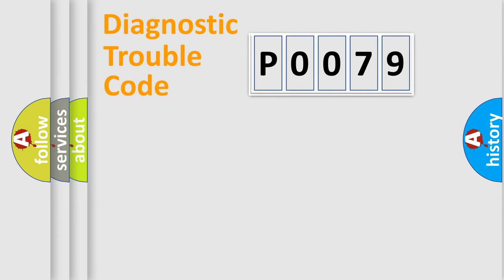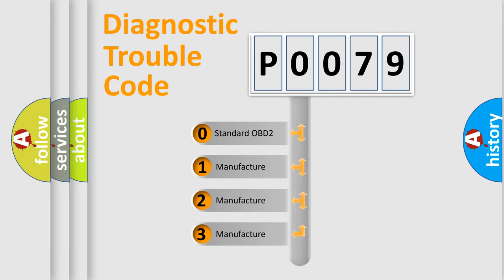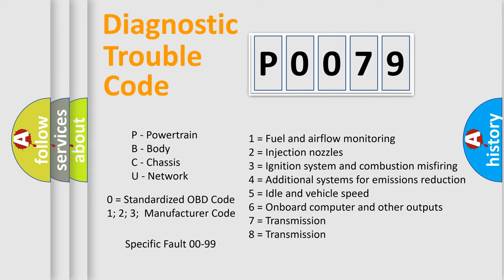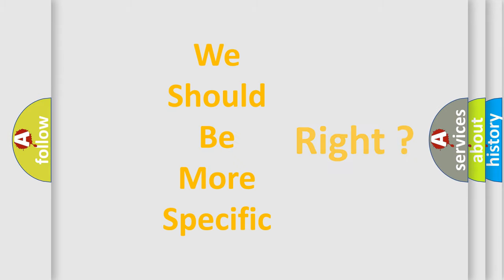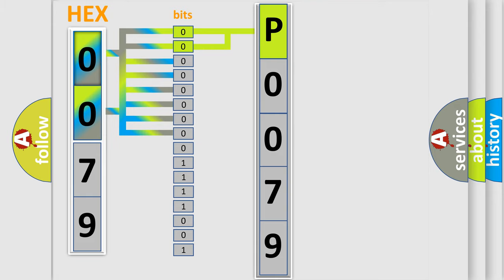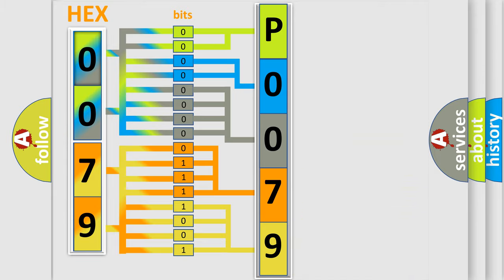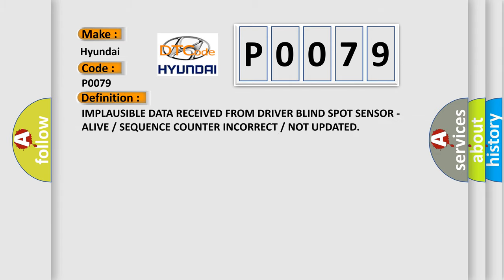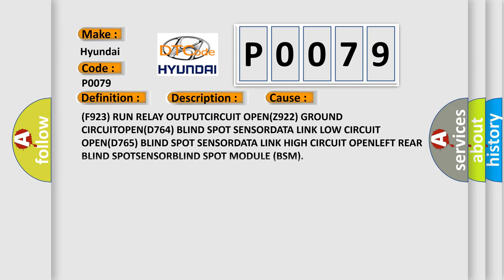DTC Hyundai P0079 Short Explanation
Contents:
0:21 Basic DTC analysis according to OBD2 protocol standard.
1:48 Insight into programming
2:58 A diagnostically understandable description of the Diagnostic Trouble Code
3:05 Basic error definition

Make:
Hyundai
Code:
P0079
Definition:
IMPLAUSIBLE DATA RECEIVED FROM DRIVER BLIND SPOT SENSOR - ALIVEorSEQUENCE COUNTER INCORRECTorNOT UPDATED
Description:
With the ignitionon. Vehicle speedgreater than 9.6 km or h (6 mph). Blind Spot Module(BSM) does not receive messages from the Left Rear Blind Spot Sensor
Cause:
(F923) RUN RELAY OUTPUTCIRCUIT OPEN(Z922) GROUND CIRCUITOPEN(D764) BLIND SPOT SENSORDATA LINK LOW CIRCUIT OPEN(D765) BLIND SPOT SENSORDATA LINK HIGH CIRCUIT OPENLEFT REAR BLIND SPOTSENSORBLIND SPOT MODULE (BSM)